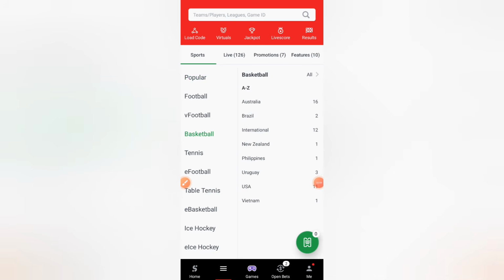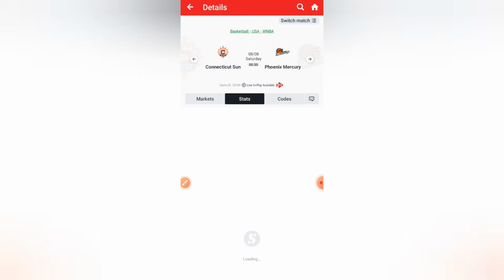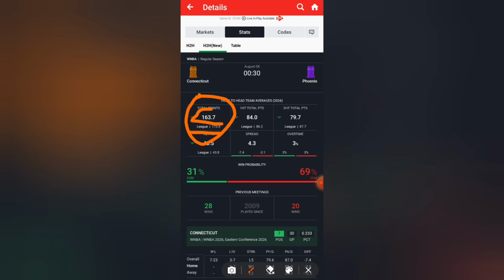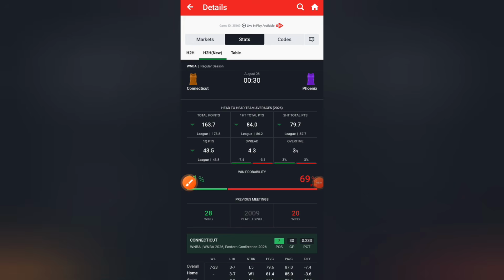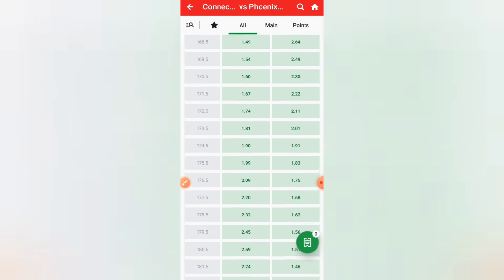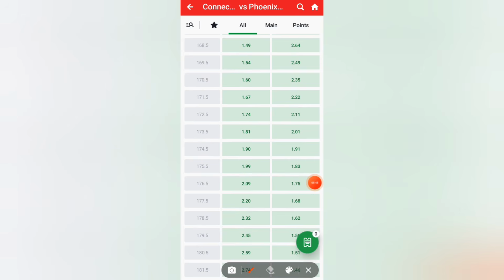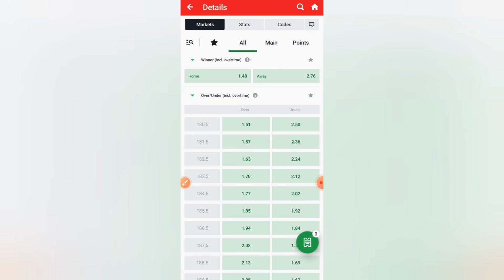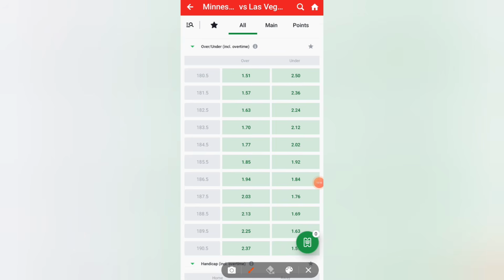How I Use 3 Powerful Basketball Over Points Strategies 🏀 | Basketball Analysis & Betting Strategy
‎Want to improve your basketball over points predictions? In this video, I break down the 3 different strategies I use to analyze basketball games and identify valuable Over Points betting opportunities.
‎Whether you bet on the NBA, EuroLeague, NCAA, FIBA, or other basketball leagues, these simple analysis methods can help you make smarter betting decisions by understanding scoring trends, team pace, offensive efficiency, and more.
‎🔥 In this video you'll learn:
‎3 powerful basketball over points strategies
‎How to analyze high-scoring basketball games
‎Common mistakes to avoid
‎Basketball betting tips for beginners
‎Simple basketball analysis anyone can use